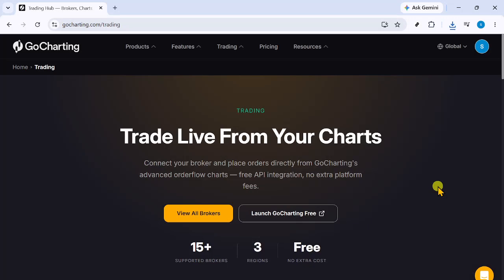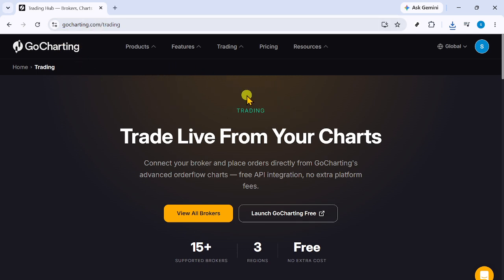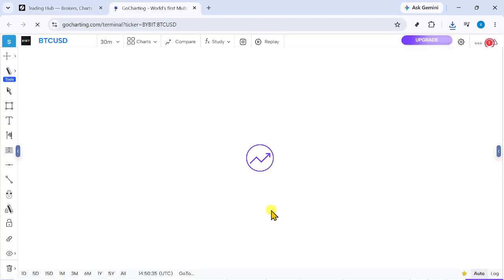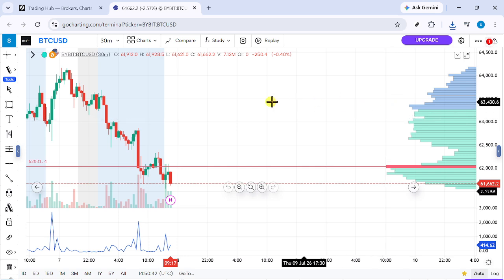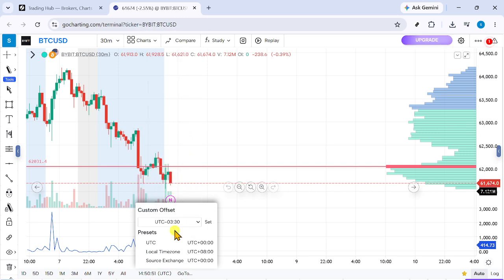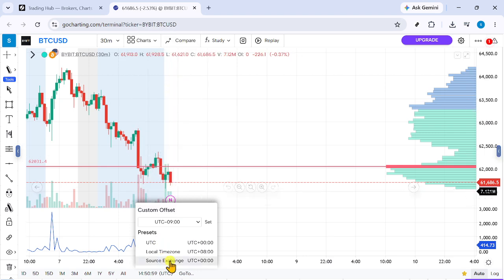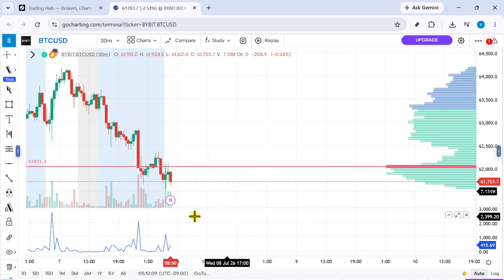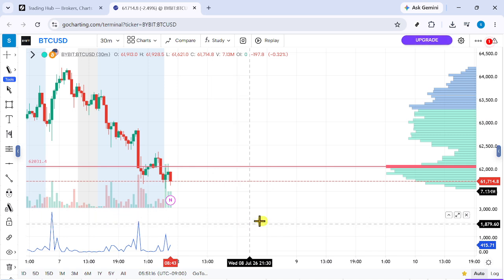How To Set Time Zone In GoCharting (2026) (Quick And Easy Guide)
Learn How To Set Time Zone In GoCharting with this quick and easy guide. This tutorial shows you how to Change Time Zone In GoCharting, adjust GoCharting Time Zone Settings, and set up your charts correctly.